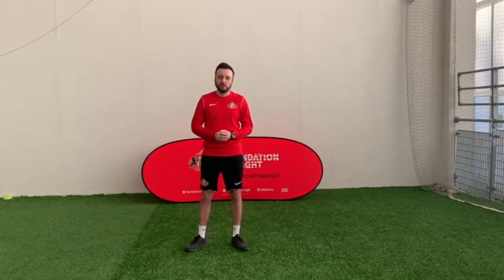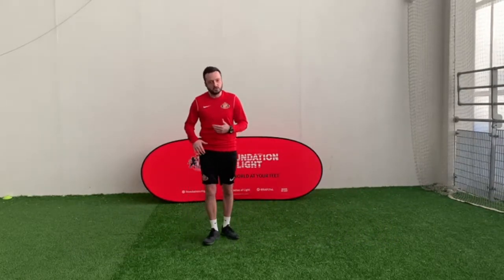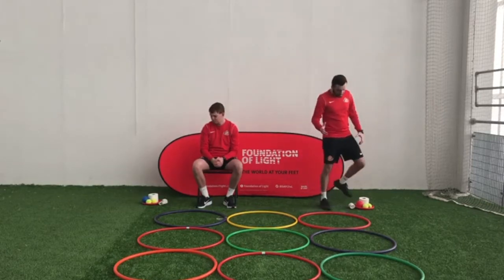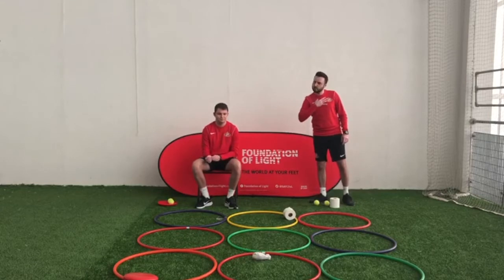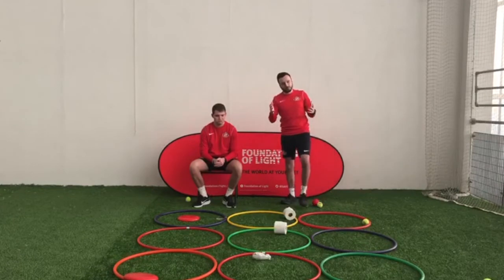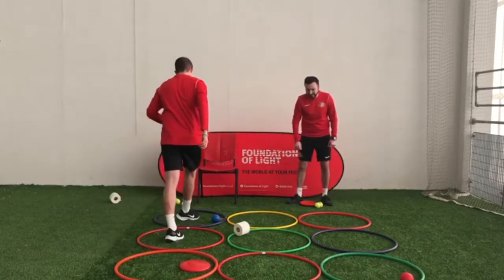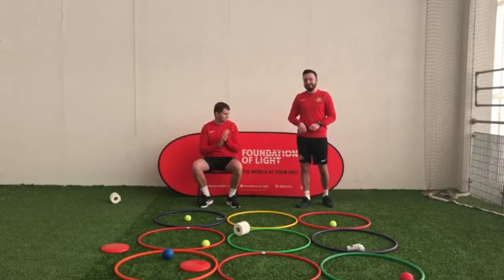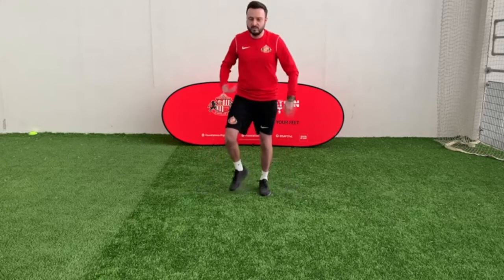PE with FoL | Noughts & Crosses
Grab a friend and join our latest PE session